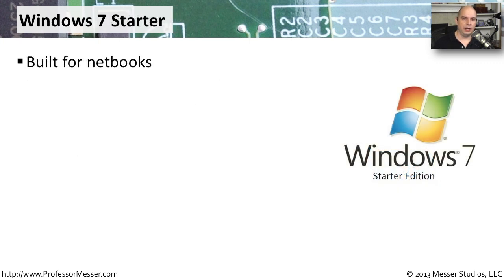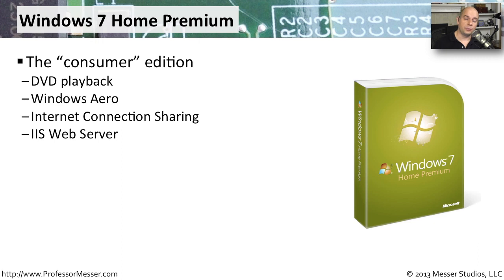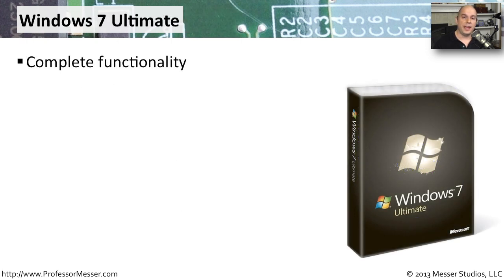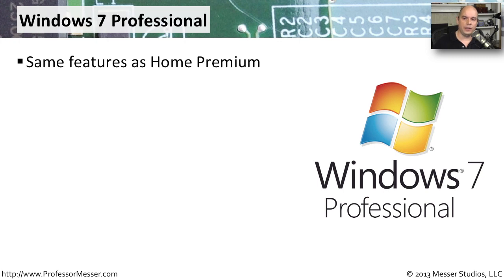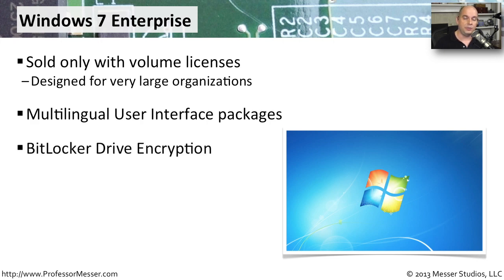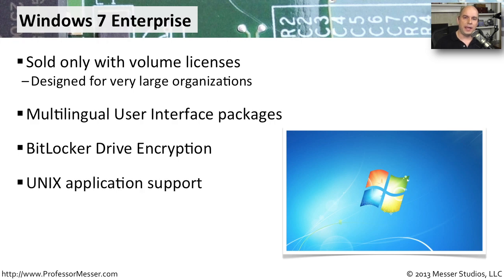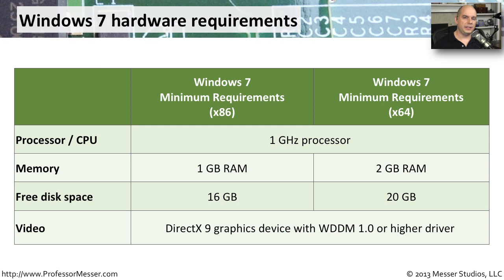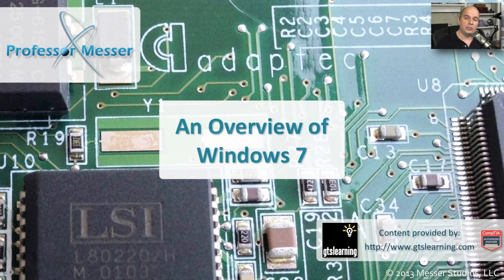An Overview of Windows 7 - CompTIA A+ 220-802: 1.1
The number of installed Windows 7 systems has grown into the hundreds of millions, making Windows 7 one of the most successful operating systems ever. In this video, you'll learn about the different editions and installation requirements for Windows 7.